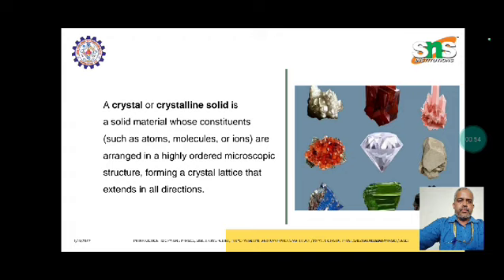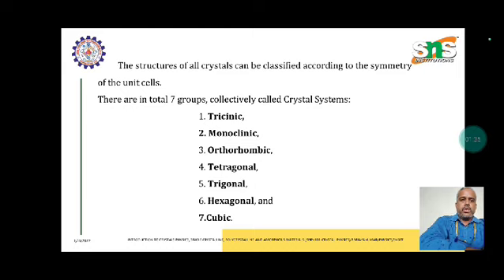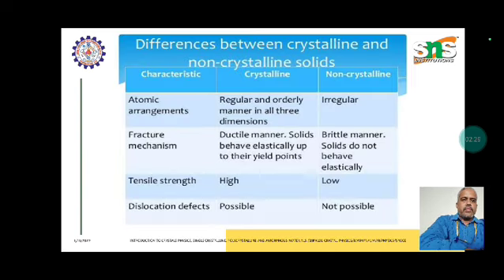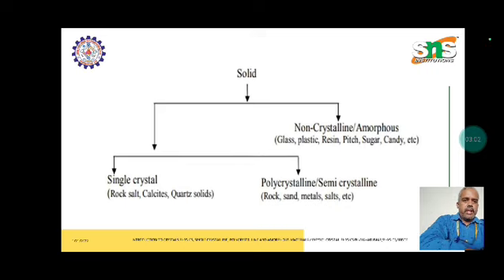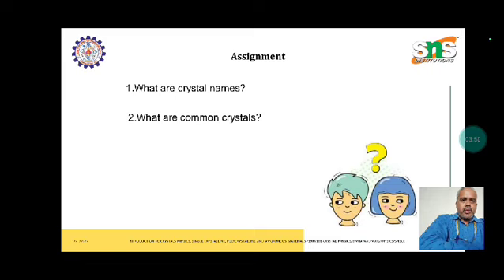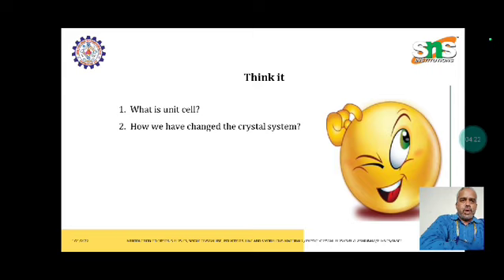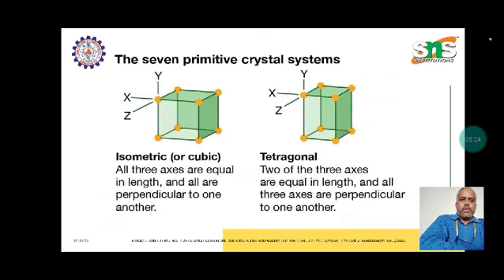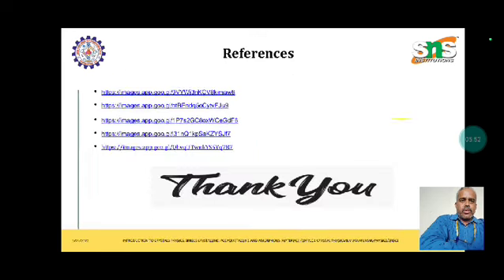Vijayakumar B | INTRODUCTION TO CRYSTALS PHYSICS | SNS INSTITUTIONS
A crystal is a solid whose atoms are arranged in a "highly ordered" repeating pattern. These patterns are called crystal systems. If a mineral has its atoms arranged in one of them, then that mineral is a crystal.